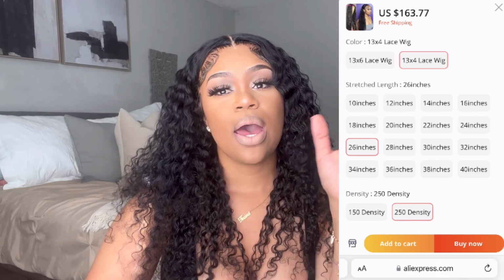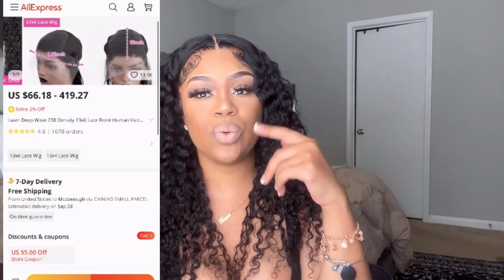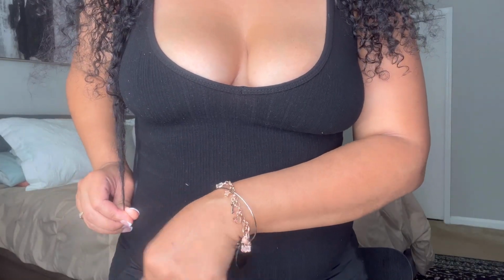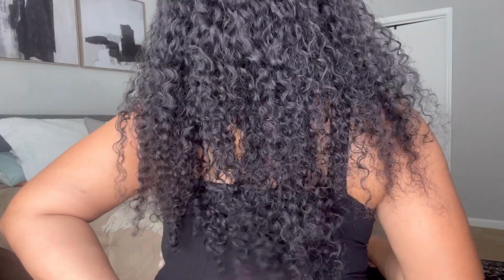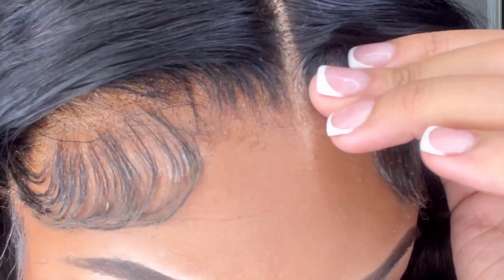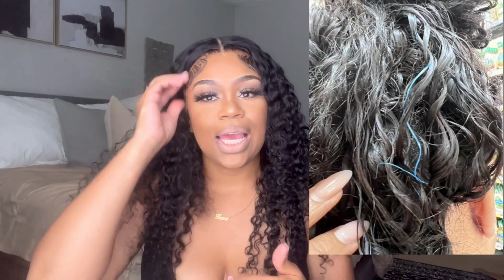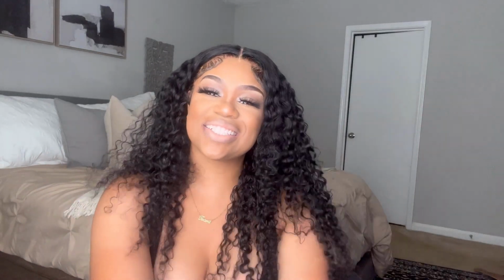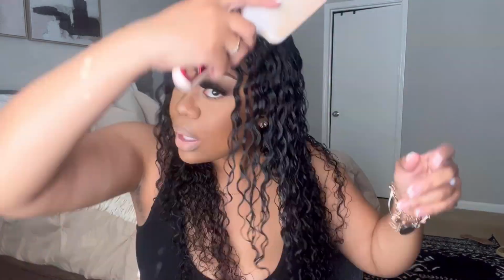*NOT SPONSORED* Aliexpress Luvin Hair💗 FULL DETAIL DEEP WAVE WIG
I’m TearaShanice

I ordered this wig in July from Aliexpress from LUVIN hair.
I hope this review helps narrow your choice when choosing.

I also included how I give the hair the wet look so you’ll see both wet and dry.

In this video I give ⬇️
•pros
•cons
•item details
•demonstrated wet look
•360 view of hair
•close up of hairline